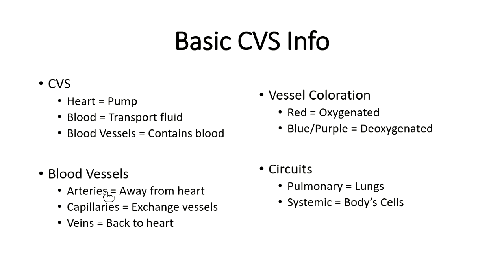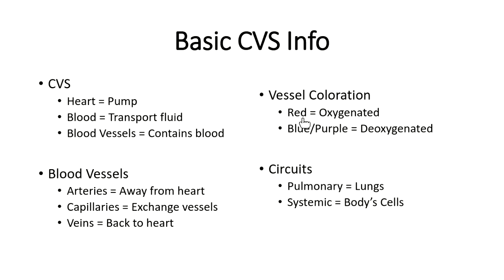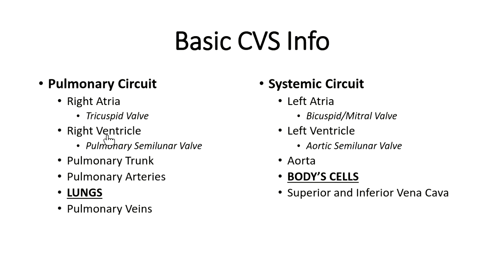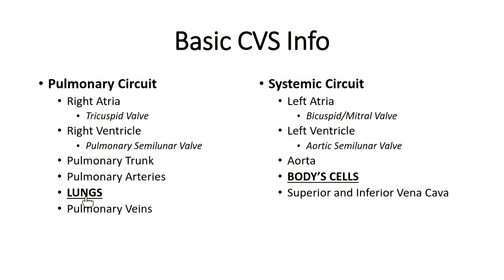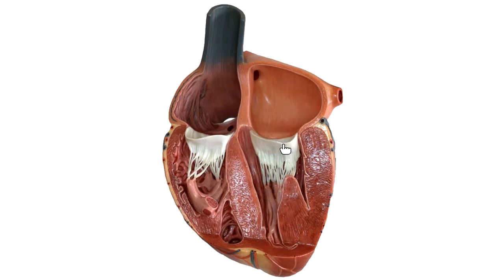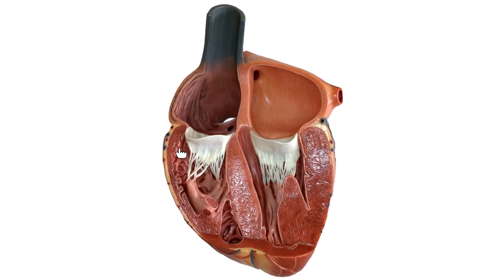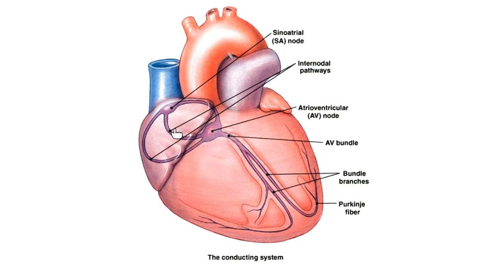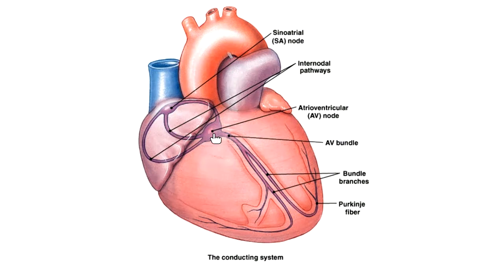Heart Lab Recording